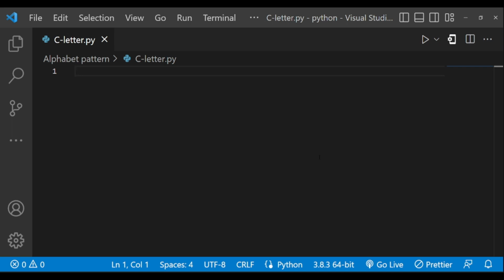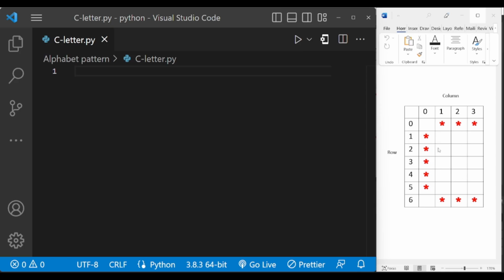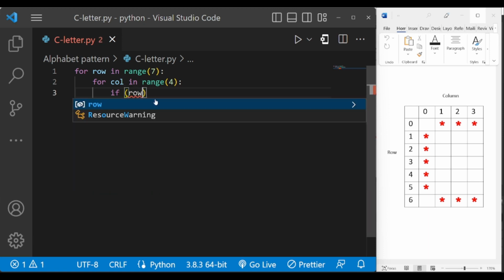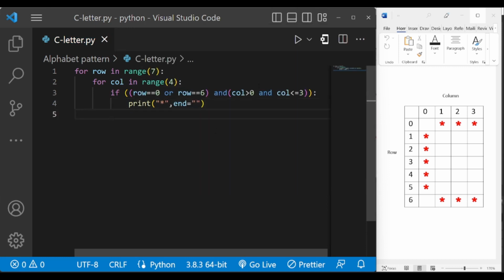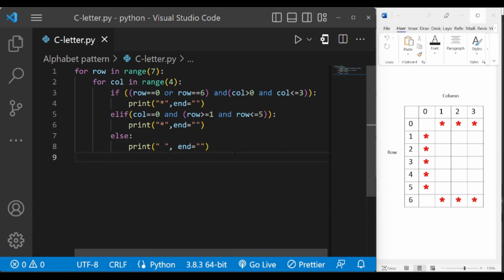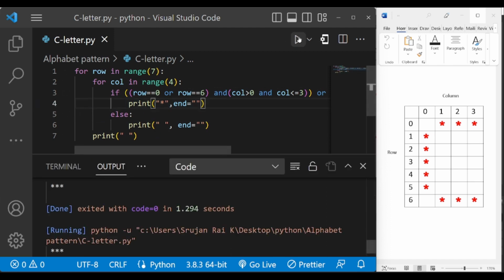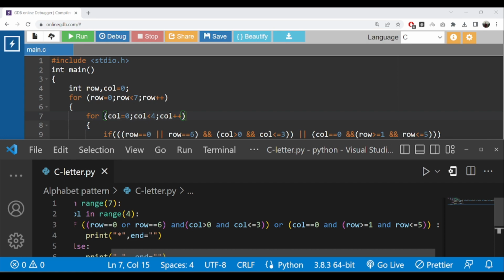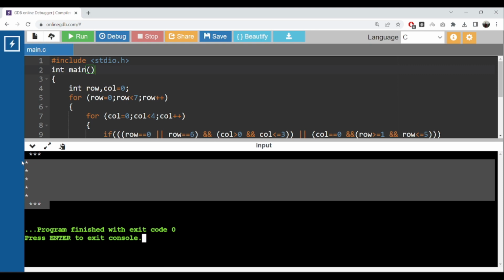How to print 'C' letter pattern of stars using Python | Python Pattern Programs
In Python, for loop is used to print the various patterns. Printing the various patterns is the most commonly asked programming question in the interview. That’s why we’ve sorted a list of multiple ideas for pattern printing in python to start your preparations. In this video, I have shown the code to print the alphabetical letter C in python with the help of stars(*).

To print the letter C in python we have to use two for loops. The first loop is responsible for rows and the second for loop is responsible for columns. Then we are using if else conditional statements which help to print stars in the particular row and column. We have used arithmetic operators to check if a value is present in the list or not. You can also use other logic to print the same letter.